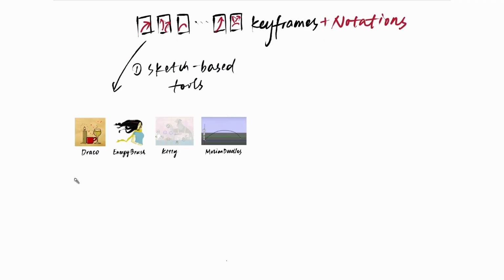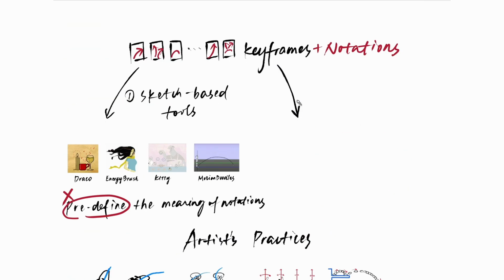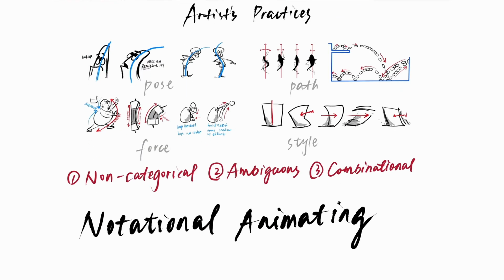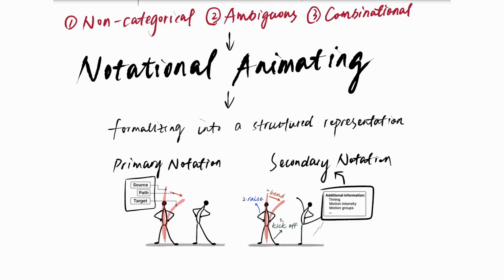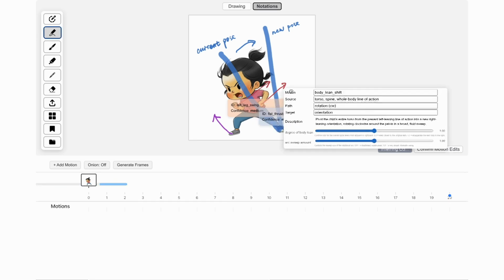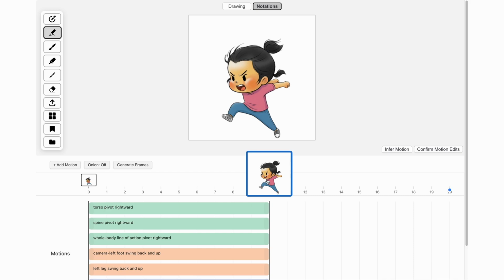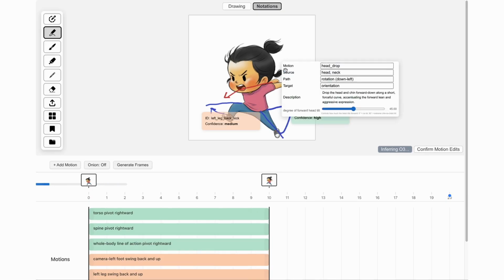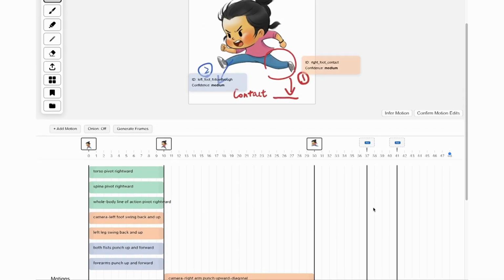Notational Animating: An Interactive Approach to Creating and Editing Animation Keyframes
Xinyu Shi, Li-Yi Wei, Nanxuan Zhao, Jian Zhao, Rubaiat Habib Kazi. Notational Animating: An Interactive Approach to Creating and Editing Animation Keyframes. Proceedings of the ACM SIGCHI Conference on Human Factors in Computing Systems, 2026